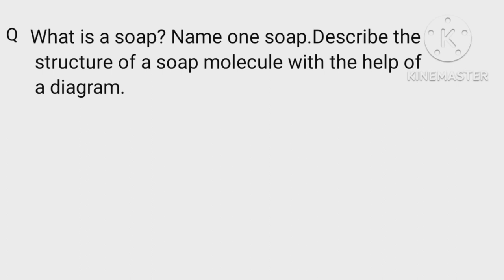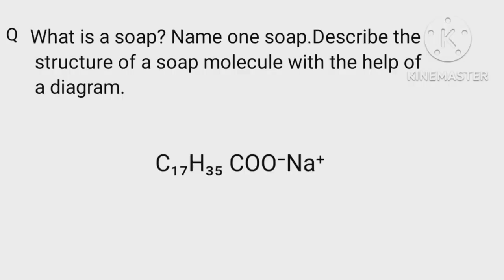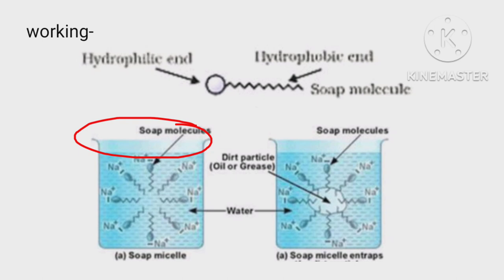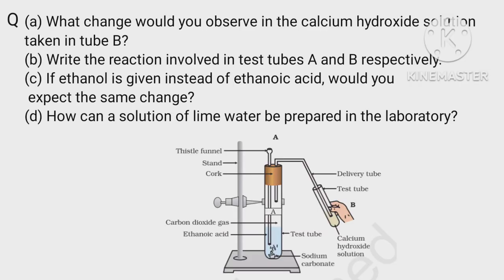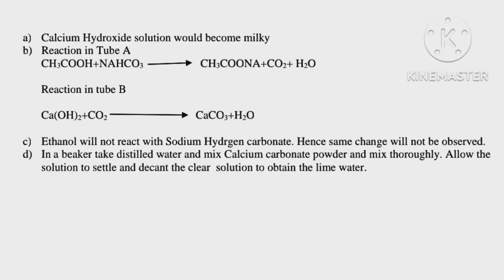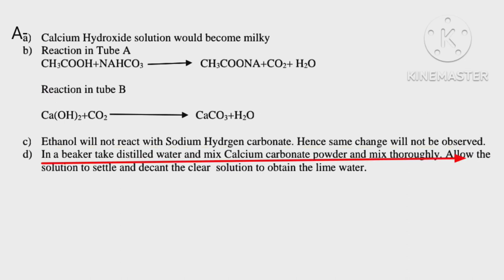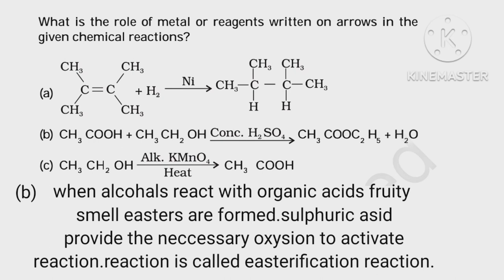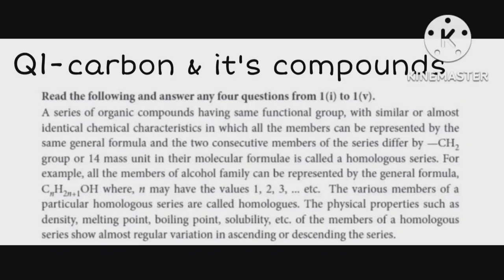carban & it's compounds class x standard/kapoor's classes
carban & it's compounds class x standard